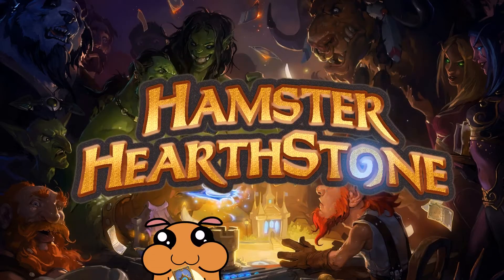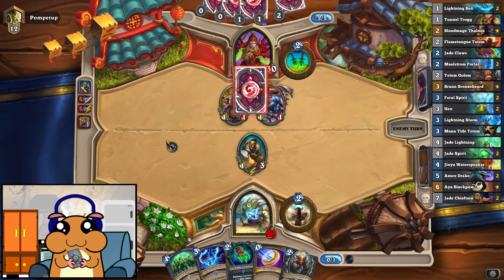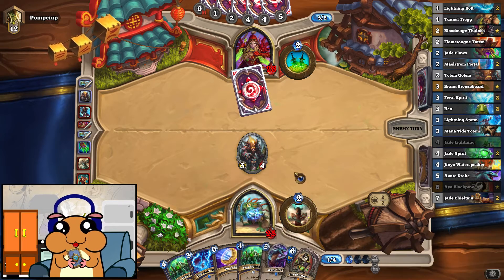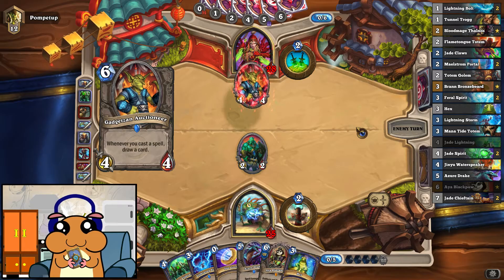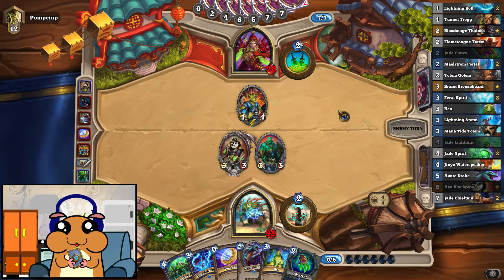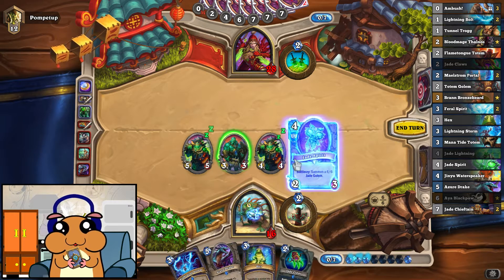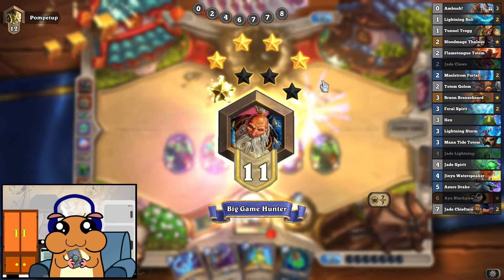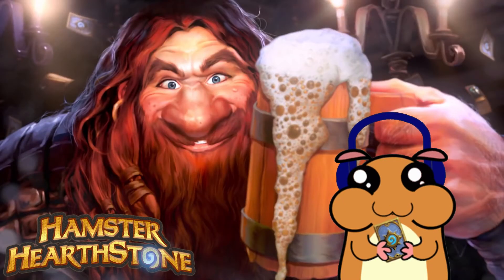[ Hearthstone S36 ] Jade Shaman vs Rogue rank 12